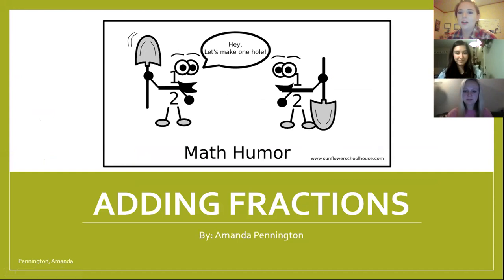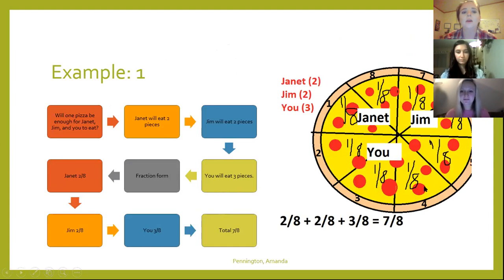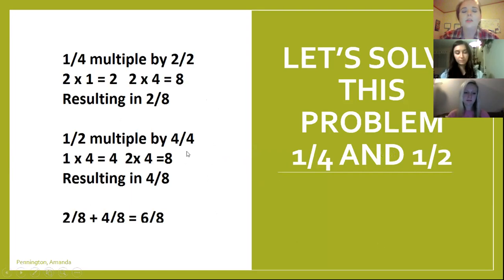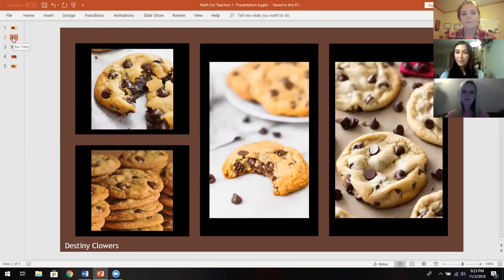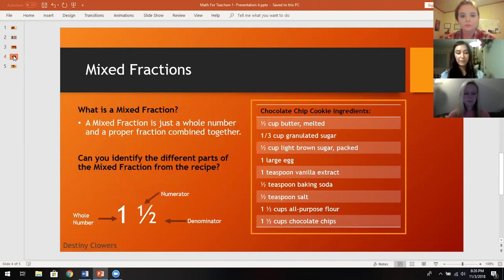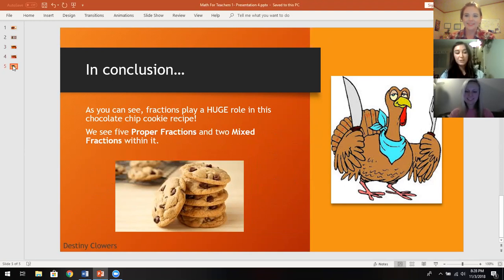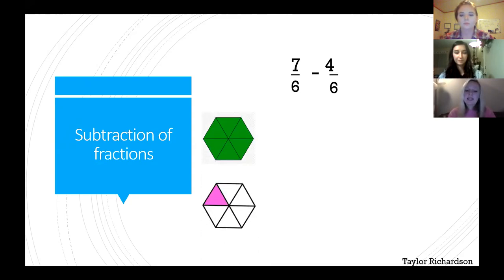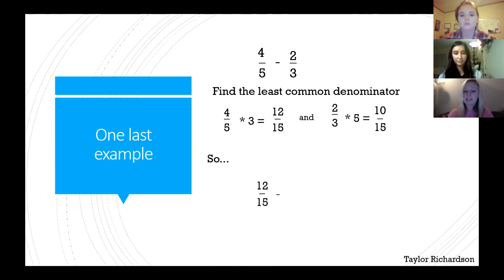Group 5 Presentation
Adding Fractions, Mixed Fractions, and Subtracting Fractions